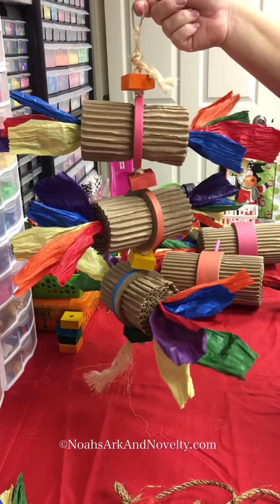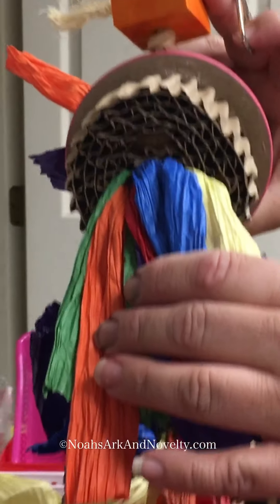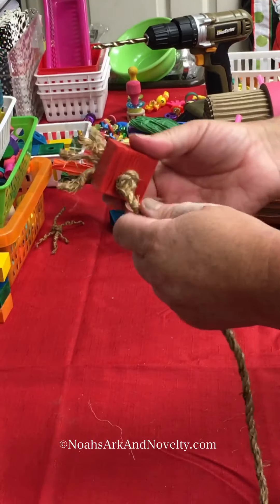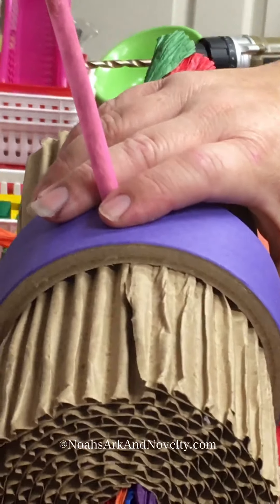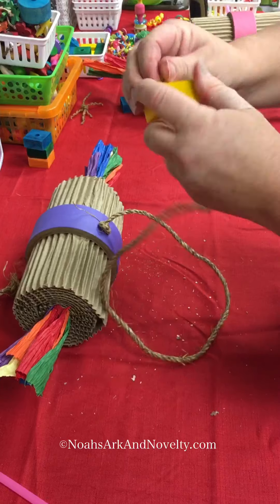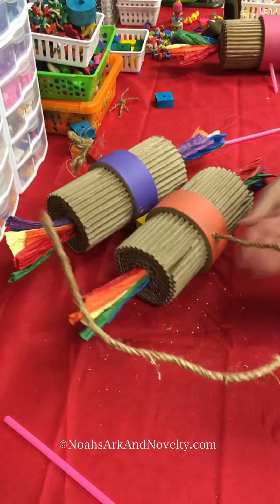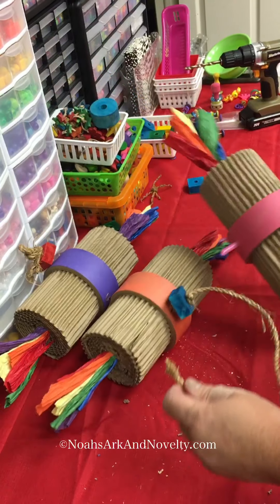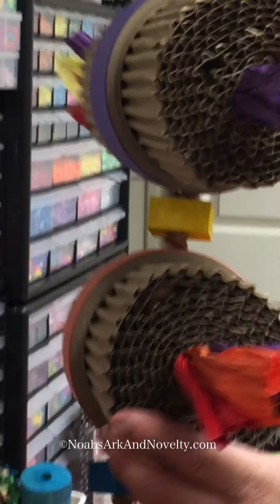DIY Parrot Critter Rabbit Foraging Enrichment Bagel Toy - Noah’s Ark And Novelty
Quick and easy DIY toy for your Parrots, Critters & Rabbits. This  Shredder Bagel Toy is made by NoahsArkAndNovelty.com All parts for this toy can be purchased on our website as well as a completed version.